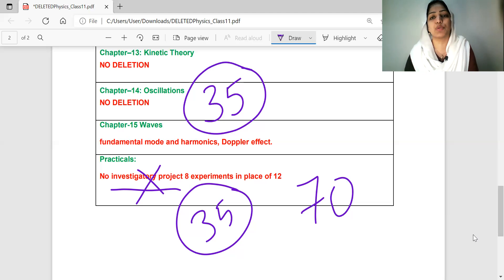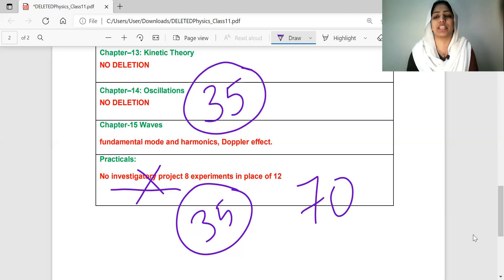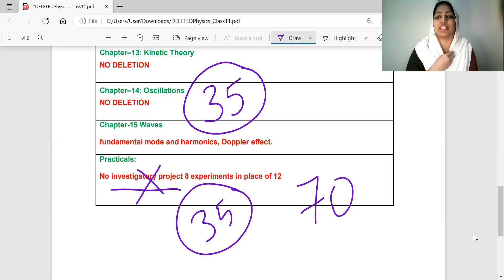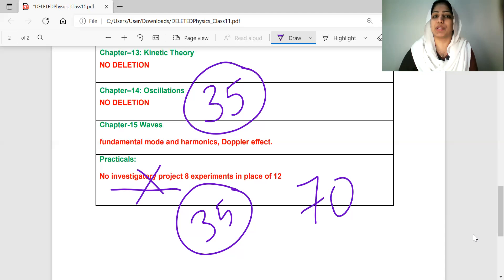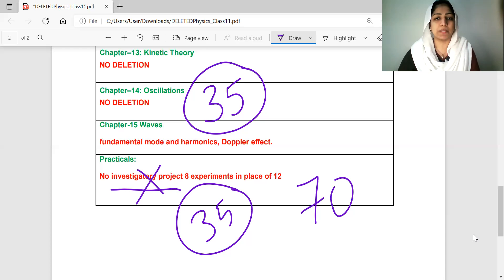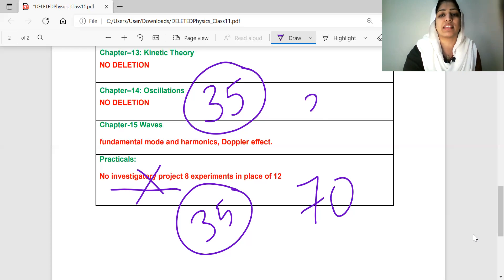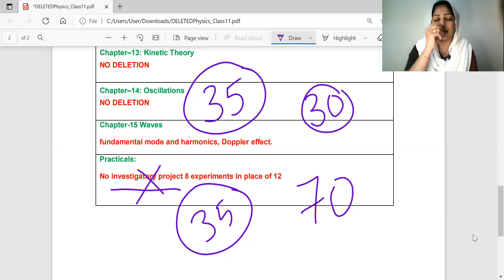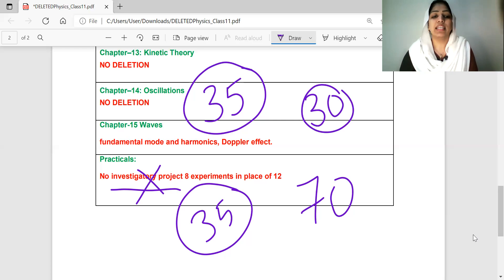CBSE Class 11 Physics Latest Syllabus explanation in Malayalam I Deleted topics term wise curriculum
Here I have included Physics updated first term and second term syllabus and the deleted topics from each lesson. Hope it will clear all your doubts

cbse latest updates
cbse class 12 exam latest update
cbse class 10 exam latest update
Class 11 physics latest syllabus
cbse special assessment scheme explained in malayalam